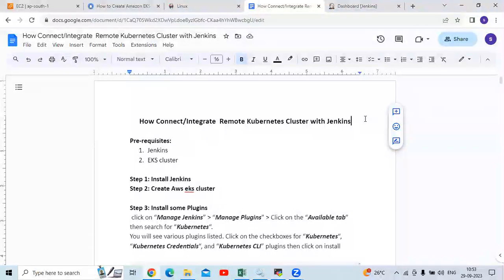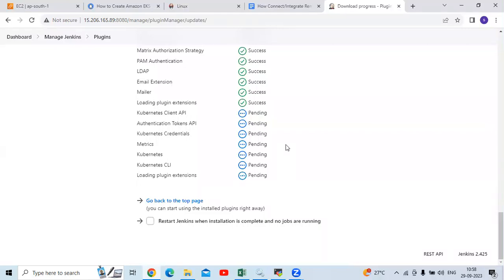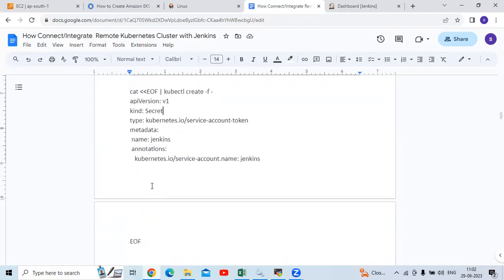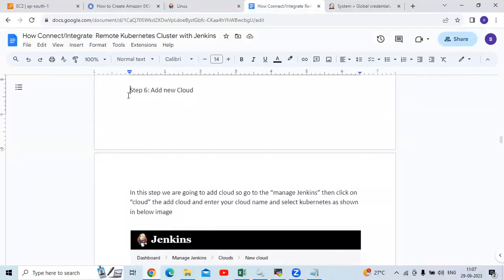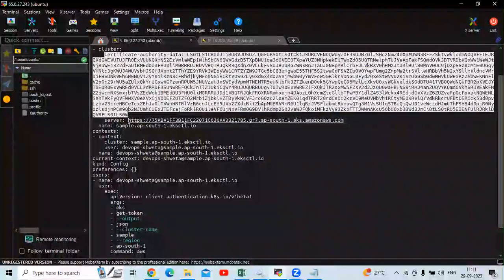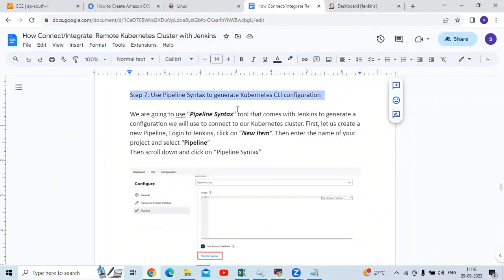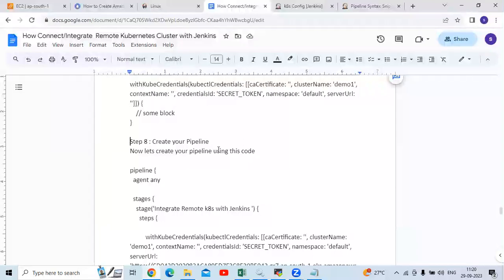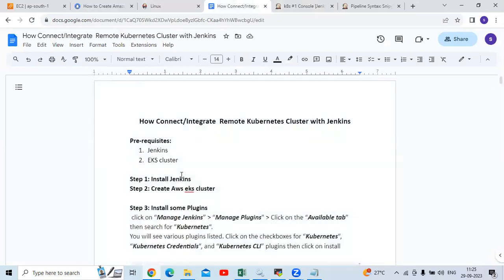Integrate Remote Kubernetes Cluster with Jenkins | How to Connect Kubernetes Cluster with Jenkins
In this Video we are going to cover Integrate Remote Kubernetes Cluster with Jenkins | How to Connect Kubernetes Cluster with Jenkins | Connect Kubernetes Cluster using Jenkins Pipeline withKubeCredentials | Jenkins Plugins for Kubernetes | Generate secret for Kubernetes service account | Extract Service account token using kubectl | Add Kubernetes service account secret in Jenkins Credentials | Jenkins Pipeline Syntax to generate Kubernetes CLI configuration
0:00 Install Kubernetes Plugins in Jenkins
5:00 Create secret for kubernetes service account
10:00 Add k8s service account secret in Jenkins Credentials
15:00 Add new cloud kubernetes in Jenkins
20:00 Jenkins Pipeline Syntax to generate Kubernetes CLI configuration
25:00 Connect Kubernetes Cluster using Jenkins Pipeline withKubeCredentials

Please find below step by step article How to Connect Kubernetes Cluster with Jenkins Pipeline